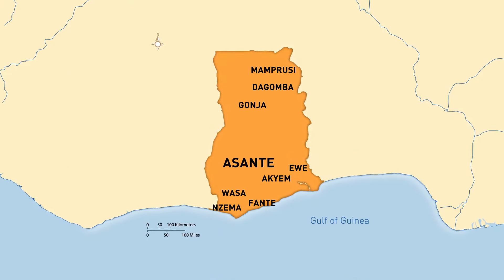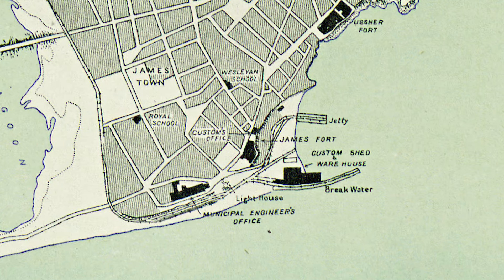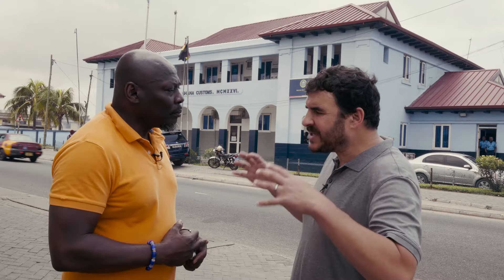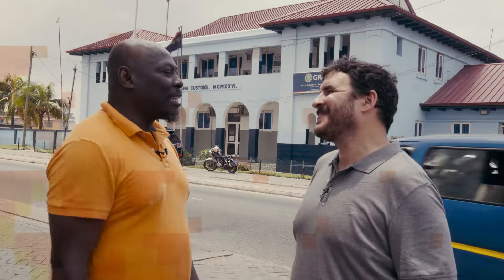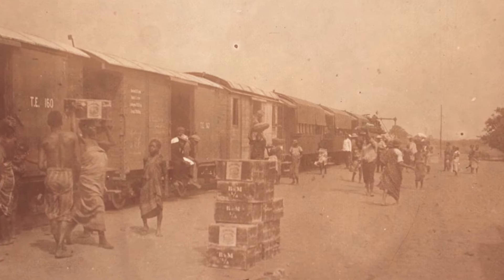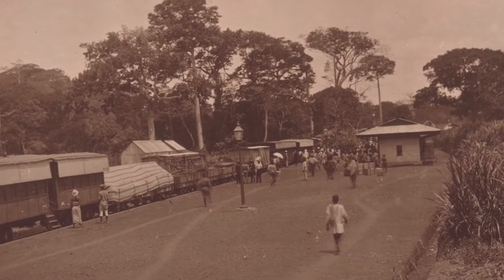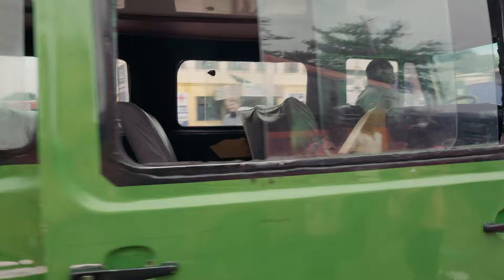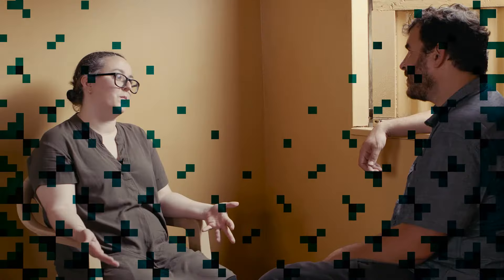The Impact of Colonization in Ghana | World History Project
Colonialism is a big topic, but it can only be understood by looking at human experiences. Formal colonialism first came to the region we today call Ghana in 1874, and British rule spread through the region into the early twentieth century. The British called the territory the “Gold Coast Colony”. The British colonizers tried to control everything from trade and transportation to religion and social structures. But local people resisted in many different ways, reclaiming their ability to make their own decisions and shape their own lives and societies.